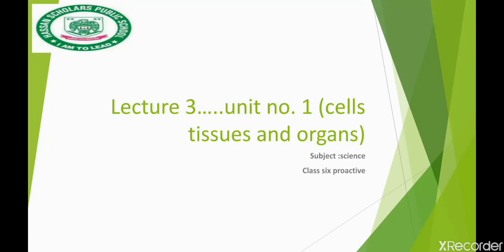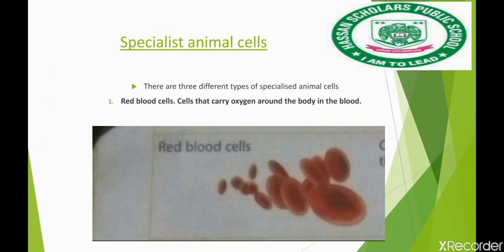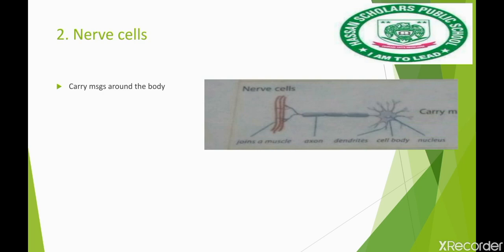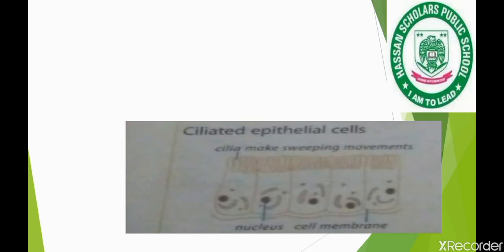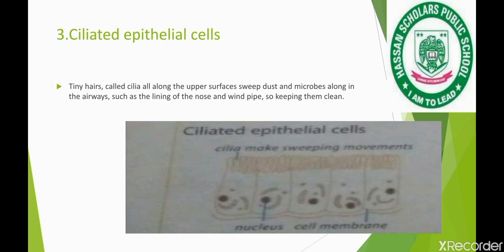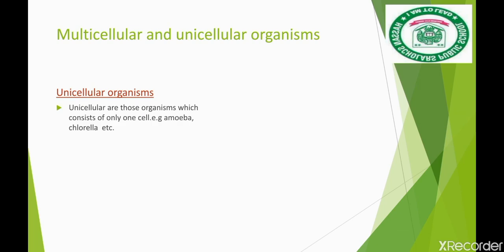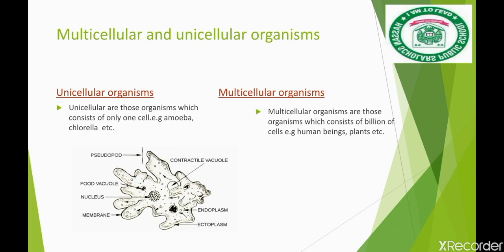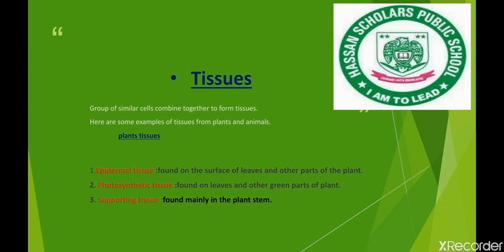Lecture no.. 3 Unit no 1 (cells tissues and organs) subject science 6th proactive (Oxford)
Draw the diagram of the nerve and epithelial cells Learn tissues types.